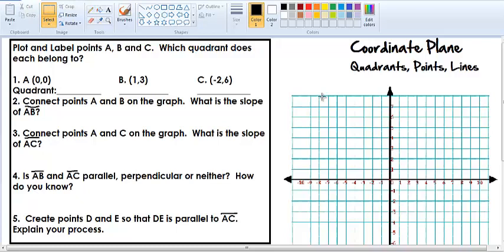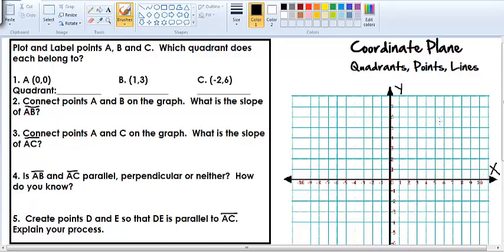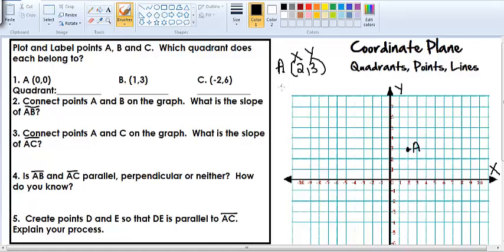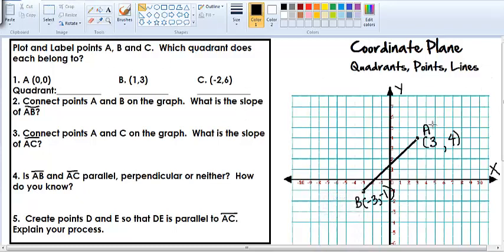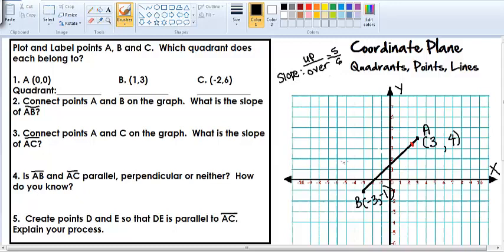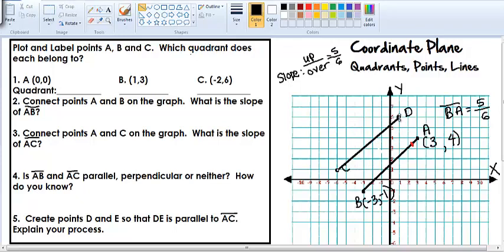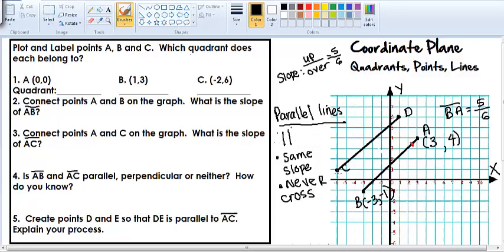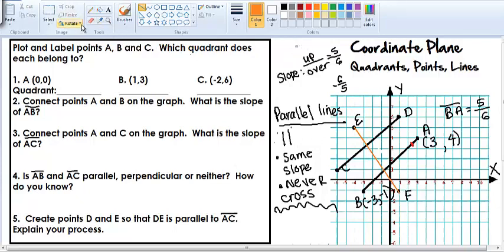Coordinate Plane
Coordinate Plane, Quadrants and Intro to slopes and Parallel lines.